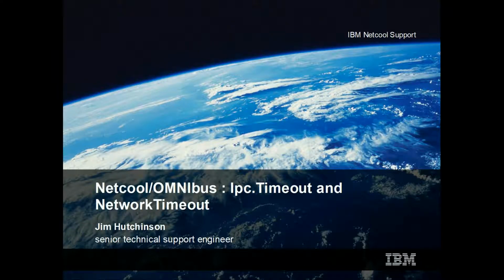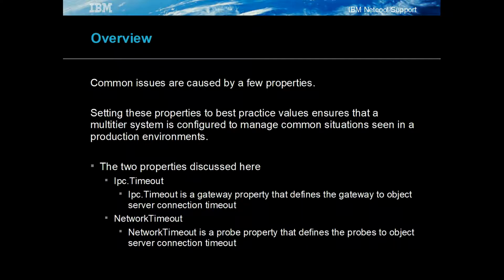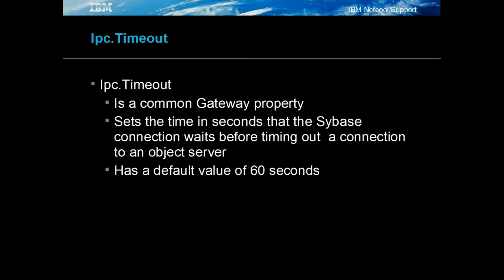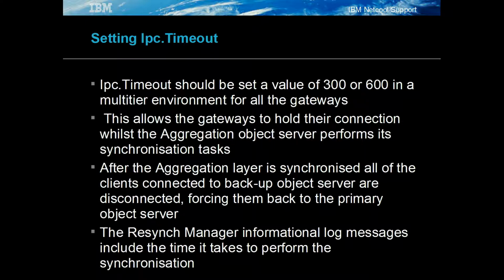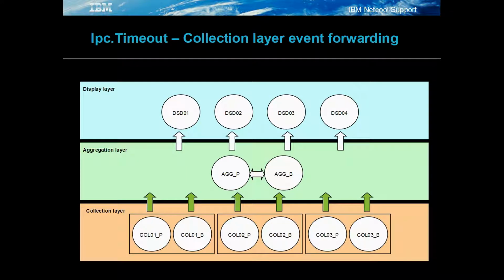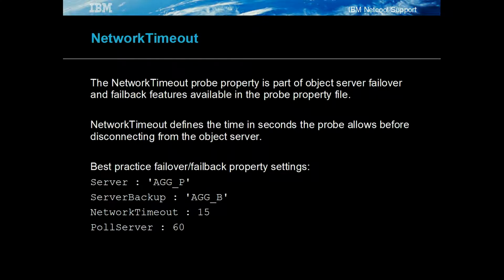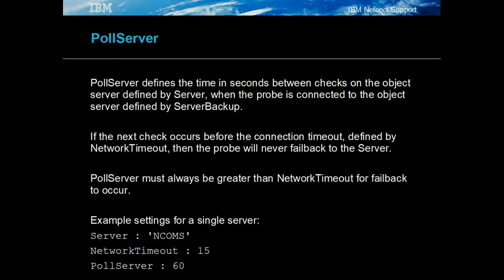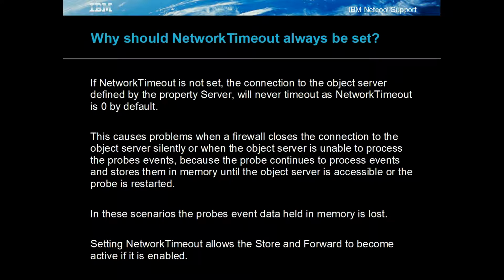Netcool/OMNIbus : Ipc.Timeout and NetworkTimeout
Common issues are caused by a few properties.

Setting these properties to best practice values ensures that a multitier system is configured to manage common situations seen in a production environments.

The two properties discussed here
o Ipc.Timeout
Ipc.Timeout is a gateway property that defines the gateway to object server connection timeout
o NetworkTimeout
NetworkTimeout is a probe property that defines the probes to object server connection timeout